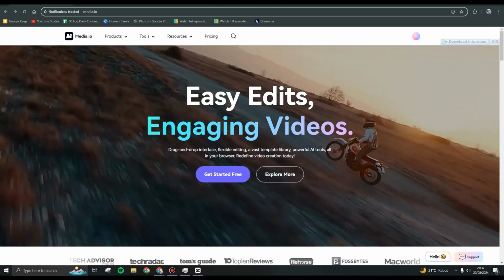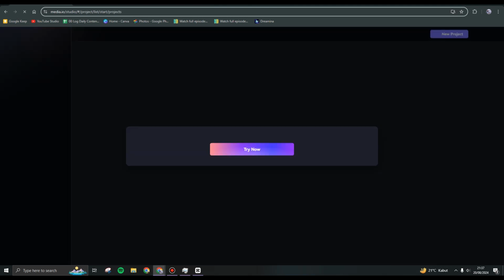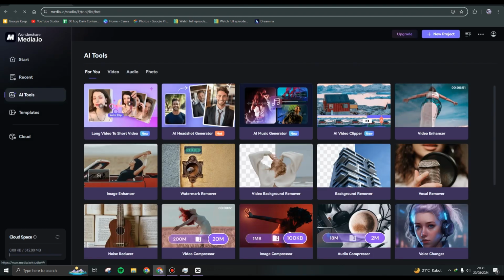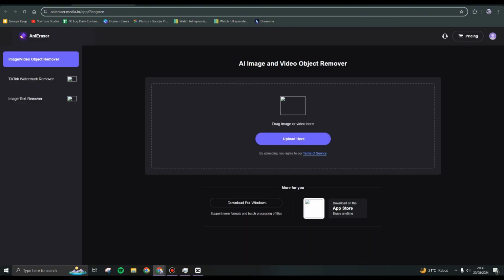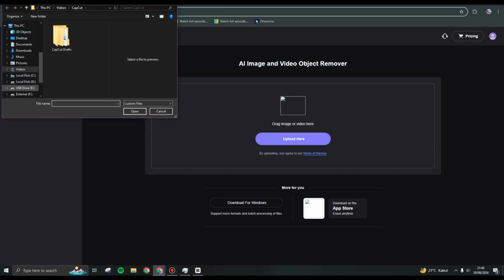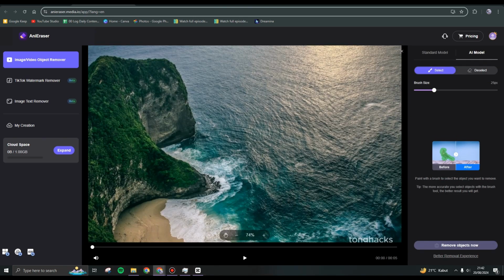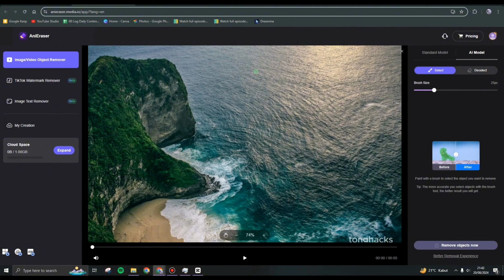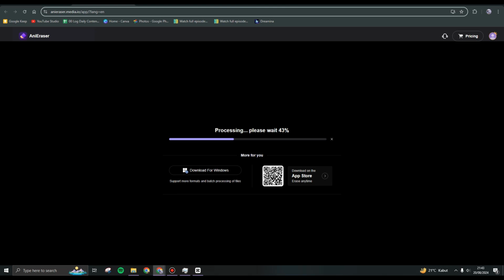💲 QUICK: How to remove watermark from video for free (No Blur) | for Dummies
Want to remove the watermark on images or videos? This is how you can do it for free!